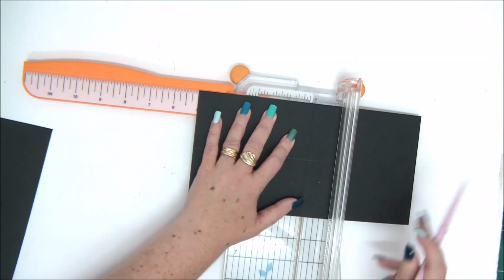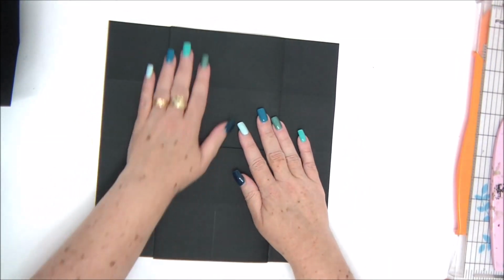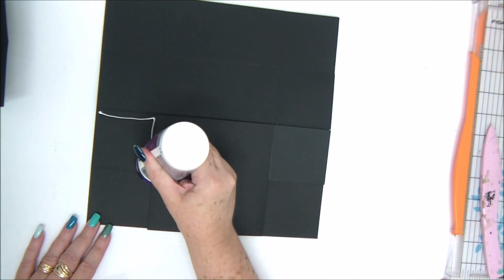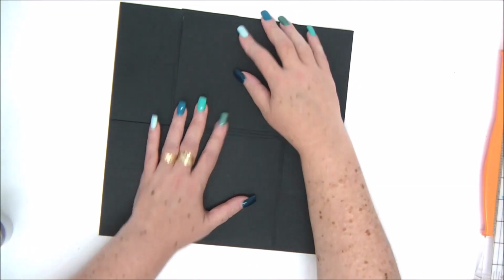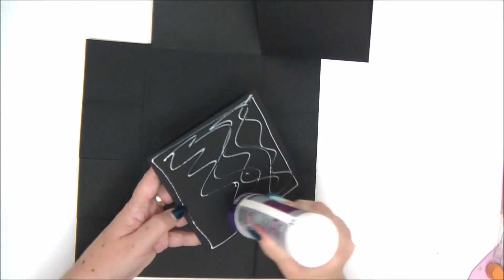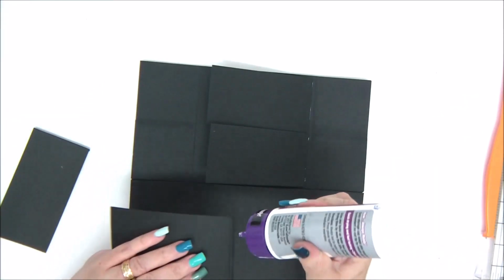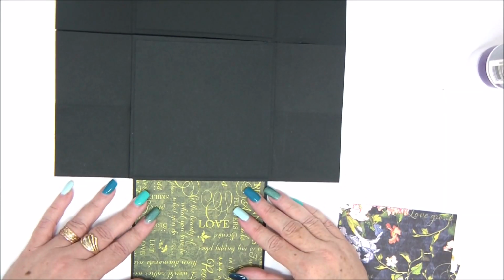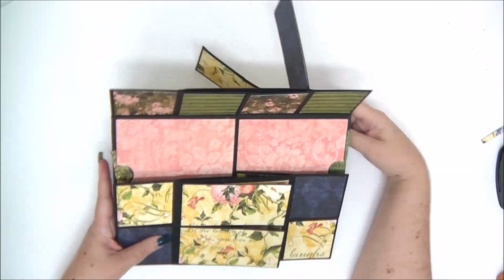Infinity Interactive Mini Album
Learn how to make an infinity mini album - not an infinity card, but an endless mini album full of interactive mini album pages